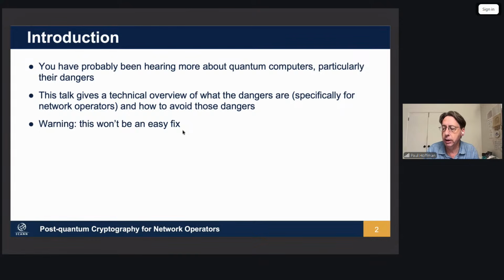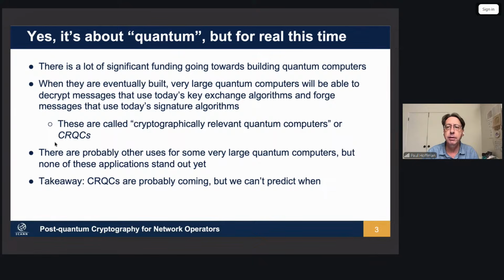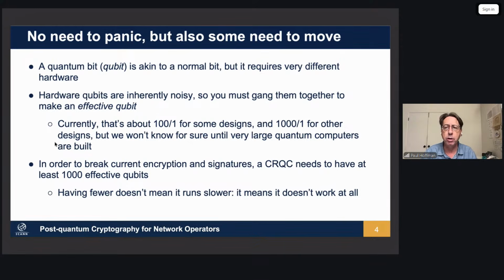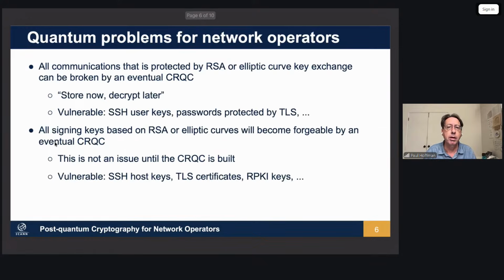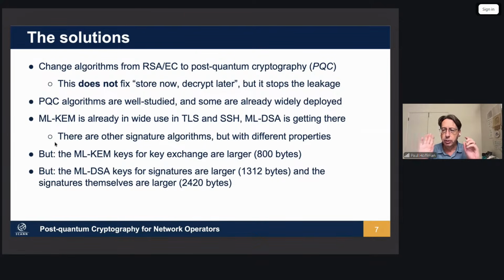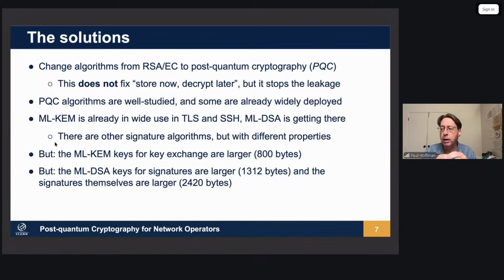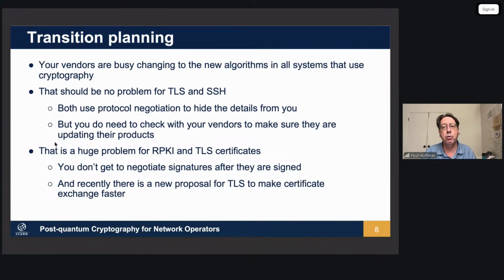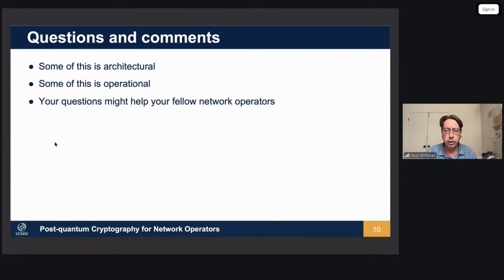Presentation by Paul Hoffman, Distinguished Technologist, ICANN, and co-chair of the PQUIP Working G